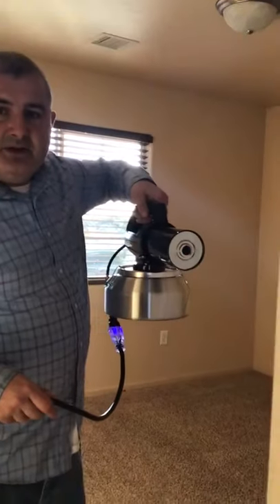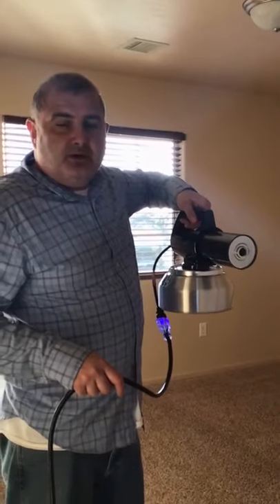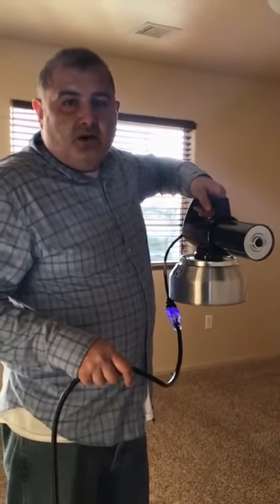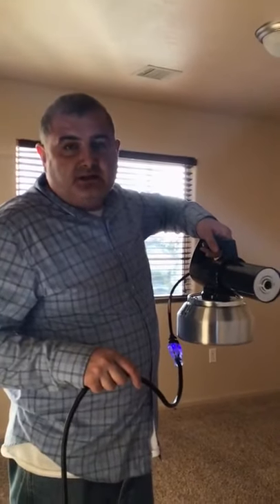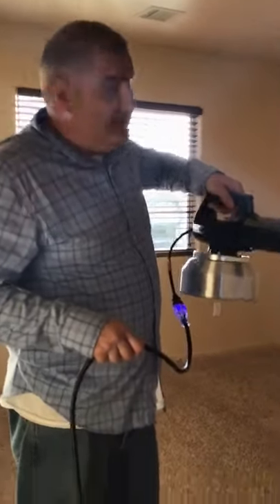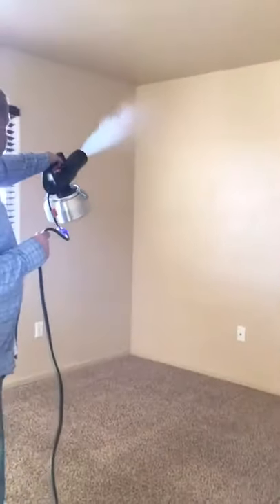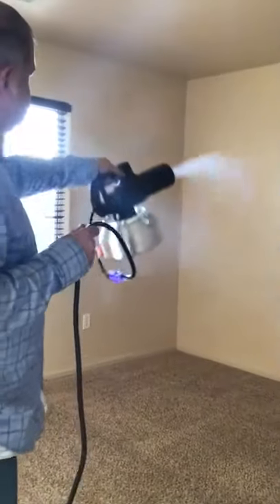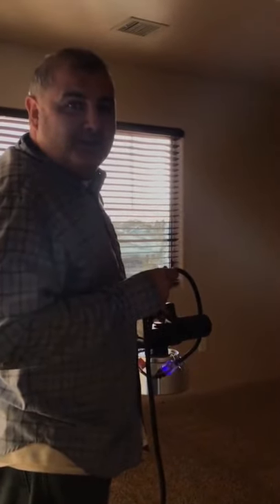Thermal Fogging – Affordable Carpet Cleaning Services Near Show Low AZ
The Affordable Odor Killer: Thermal Fogging Near Show Low, AZ.

Hi, my name is Micheal Zachery. At White Mountain Cleaning Systems, we specialize in a variety of professional carpet cleaning services. In today's video, we will be taking a look at thermal fogging. Thermal fogging is a process for treating offensive odors such as cannabis, pets, tobacco, smoke, and much more. Offensive odor seeps into cabinets, ceilings, furniture, walls, etc. A high-quality thermal fogging product will effectively kill bad odor in the home and office. A thermal fogger is a special device for dispersing the odor-killing agent. When performing thermal fogging, the affected area should be vacated and a respirator worn at all times. Heavily contaminated areas may require a couple applications. We are an IICRC trained company. The IICRC is a nationally recognized authority in the carpet cleaning industry. This means you will receive the highest level of quality this time and every time. Our certified GREEN products can remove nearly 100% of bacteria and allergens in your area rugs, carpets, and upholstery. They are made with natural and organic ingredients that are gentle on young children, small pets and have minimal impact upon the environment. Our green cleaning services are ideal for anyone suffering from allergies or other respiratory issues. Green carpet care is safe and effective means of cleaning and sanitizing the home, office, and workplace. We specialize in residential and commercial carpet care. Be sure to check out our five-star reputation online then call for a FREE estimate. You will be glad that you did.

White Mountain Cleaning Systems
Show Low, AZ

Affordable Carpet Cleaning Show Low AZ,
Odor Control Show Low AZ,
Odor Treatment Show Low AZ,
Offensive Odor Removal Show Low A,
Thermal Fogging Show Low AZ,